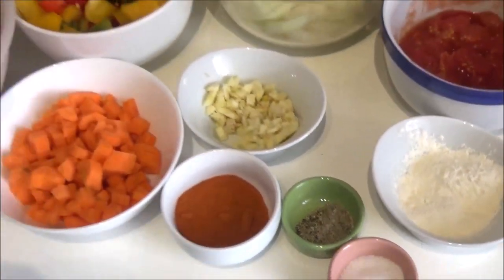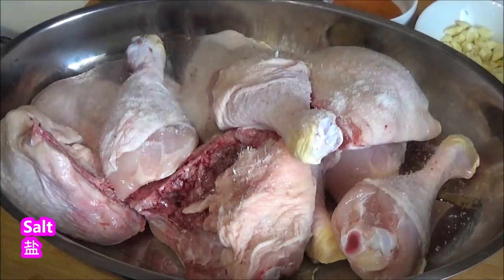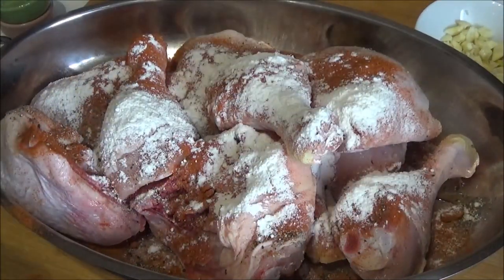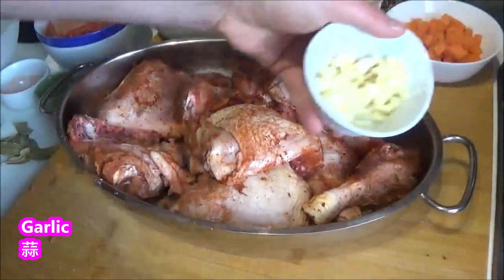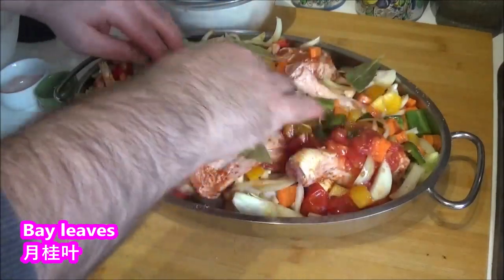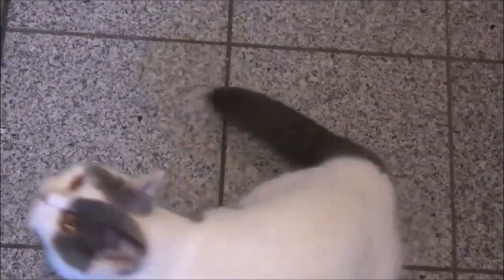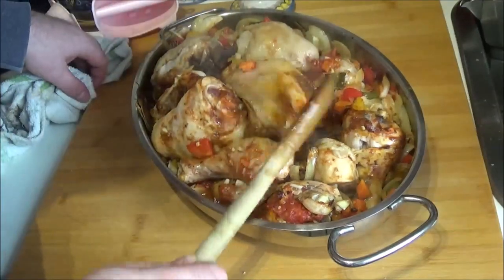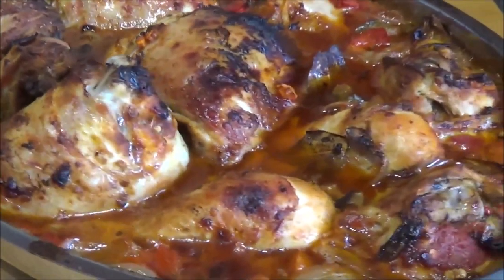African chicken with peppers / 非洲鸡配辣椒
English :
1 kg chicken
400 gr pureed tomatoes with pieces
400 gr of peppers
150 gr of onion
150 gr carrot
6 cloves of garlic
3 tablespoons olive oil
2 tablespoons flour
2 tablespoons paprika powder
8 bay leaves
Salt
Pepper

Cut the vegetables into small pieces and chop the garlic. Pour the olive oil into a baking dish and then season the chicken pieces with the spices. Now add the remaining ingredients and mix well.
Stir a little at 200 C° for 25 minutes and continue cooking for another 20 minutes.

中文：
1公斤鸡肉
400 克 番茄泥，切块
400克辣椒
150克洋葱
150 克 胡萝卜
6 瓣大蒜
3汤匙橄榄油
2汤匙面粉
2汤匙辣椒粉
8 片月桂叶
盐
胡椒

将蔬菜切成小块，大蒜切碎。将橄榄油倒入烤盘中，然后用香料给鸡块调味。现在添加剩余的成分并搅拌均匀。
在200°C下稍微搅拌25分钟，然后继续煮20分钟。